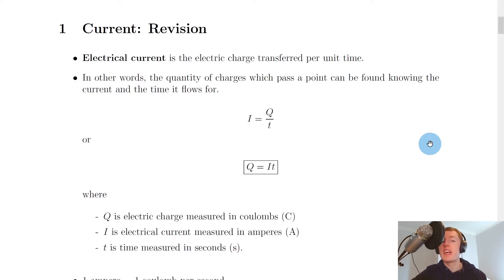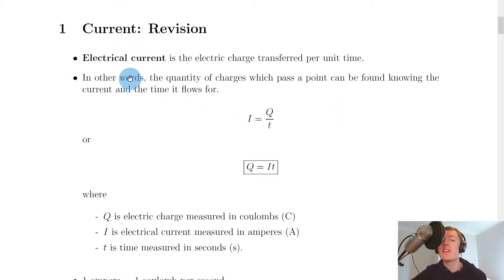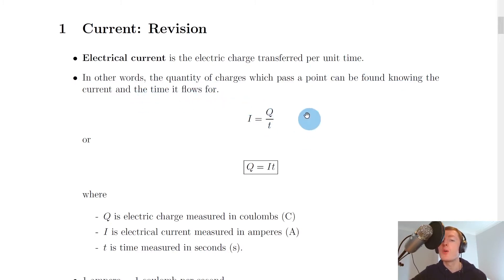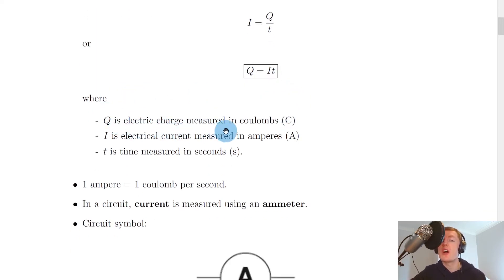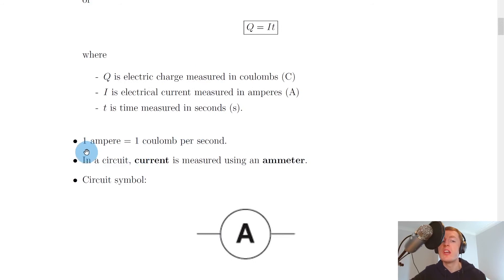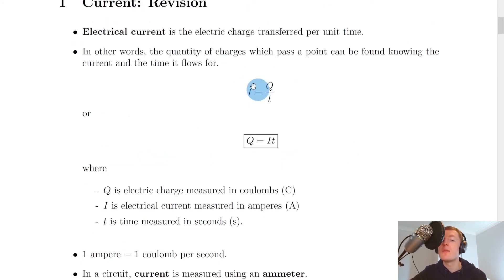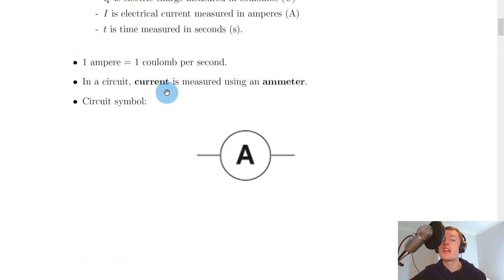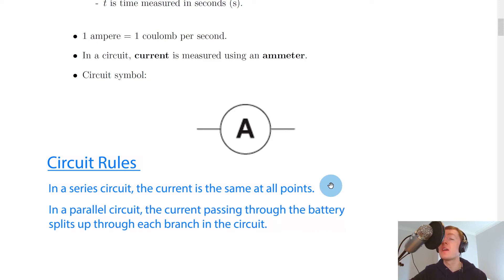Higher Physics | Electricity | Current | THEORY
A brief reminder of current from the Electricity topic in the Higher Physics course. In particular, we recap the definition of electrical current, the relationship between charge, current and time, the device used to measure current in a circuit and the circuit rules for current in series and parallel circuits.